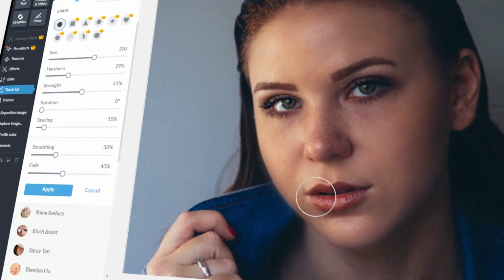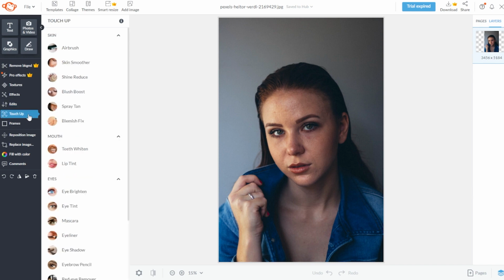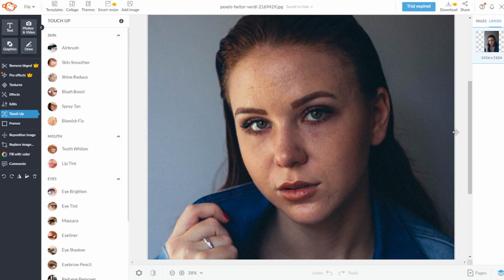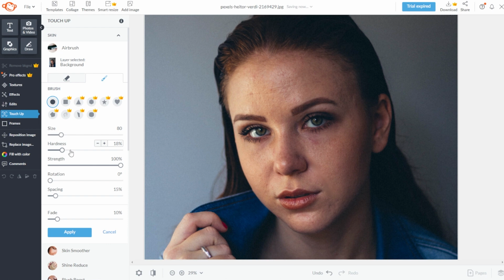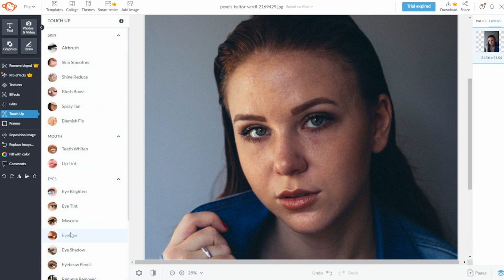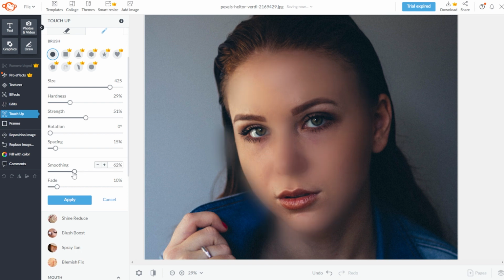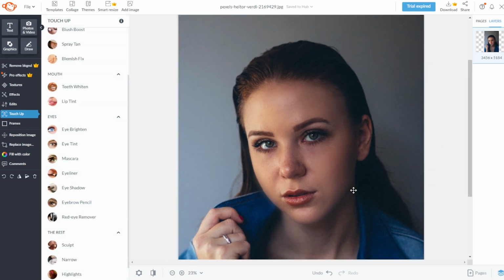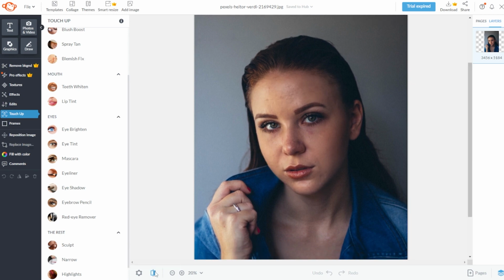How to Remove Wrinkles & Smoothen Skin in Photos Using PicMonkey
Learn how to remove wrinkles and fine lines from photos using PicMonkey! You can use this technique to smoothen skin and make someone look younger.